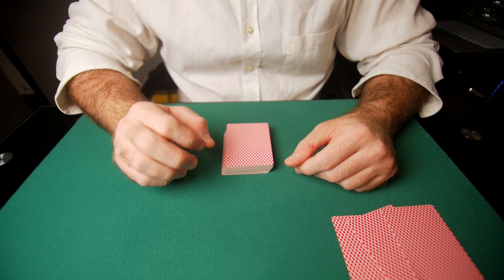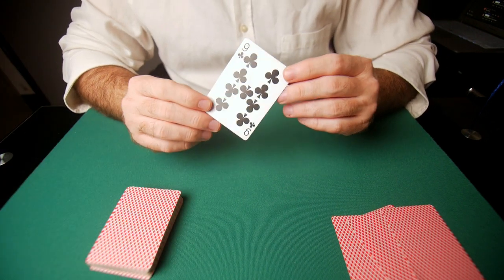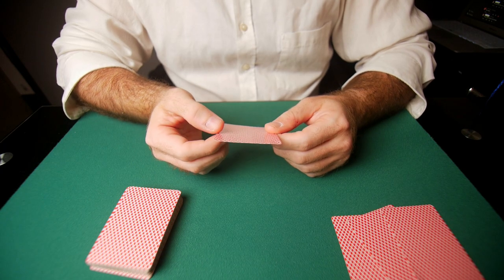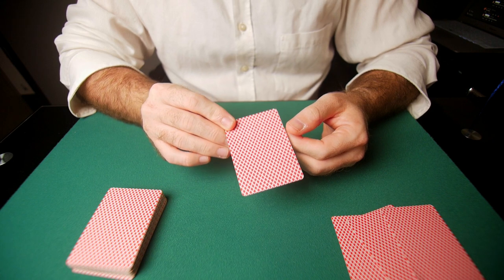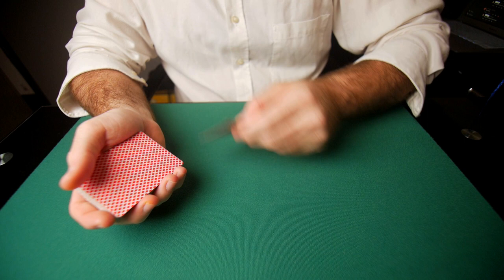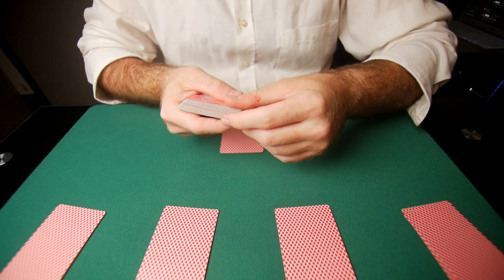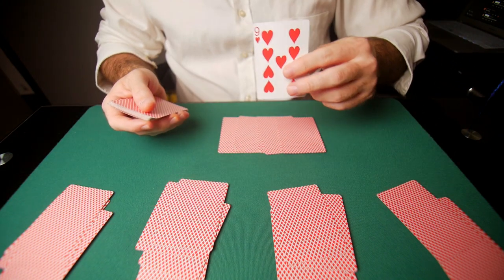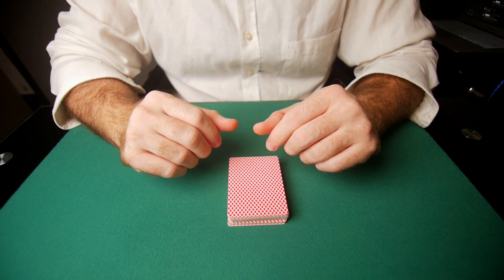Gambler's Card Marking System | Tutorial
The principle originally was used by card sharps for marking cards during the course of a game - the cards marked being, naturally, those of the highest rank. When using a strange pack, the cards may be marked one at a time at convenient moments; it is surprising, with eght or ten such marked cards in the pack, what use can be made of them. For a more in depth study in to this system go to the book: Expert Card Technique, page 131.